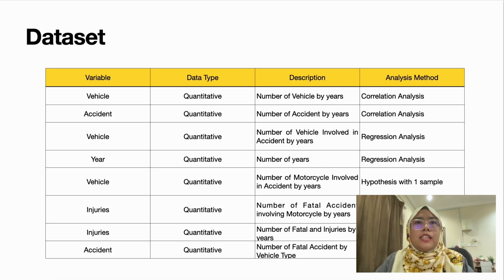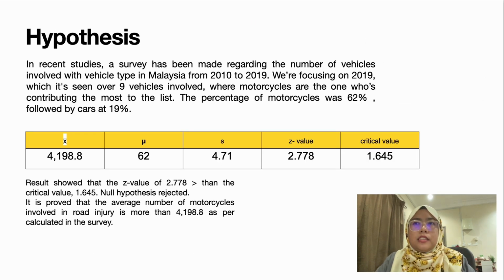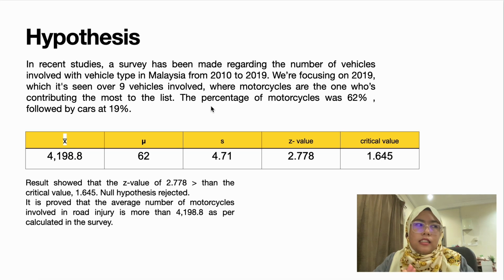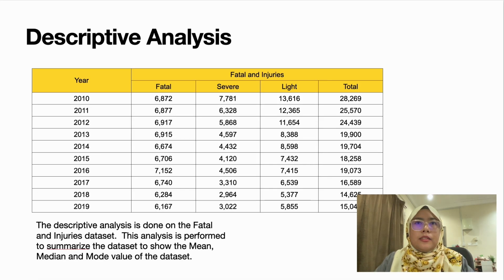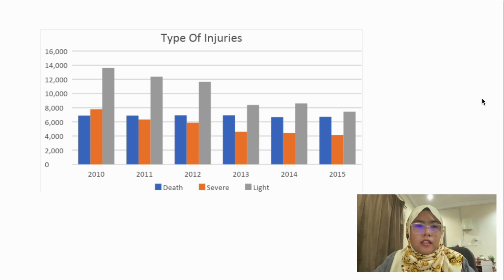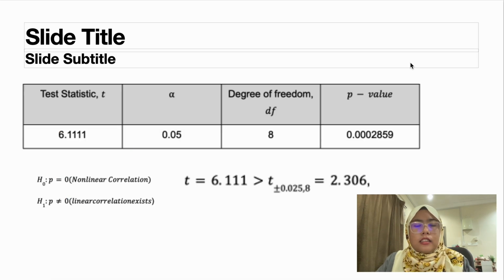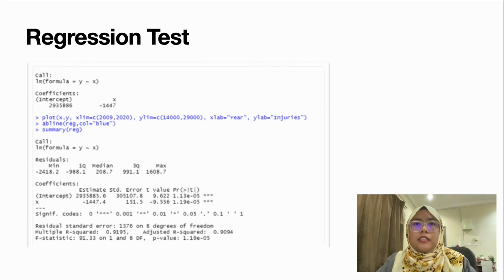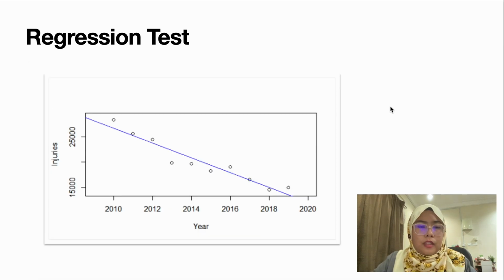Project Briefing for SCSI/SECI 2143 PROBABILITY AND STATISTICAL DATA ANALYSIS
Project Report- Statistics of Road Accident Involving Minor and Fatal Injury